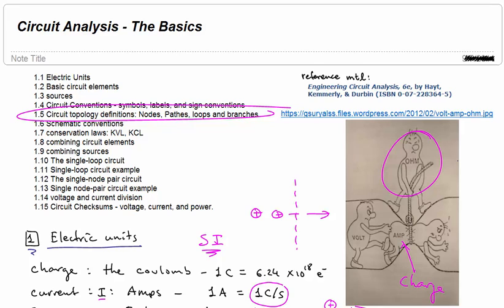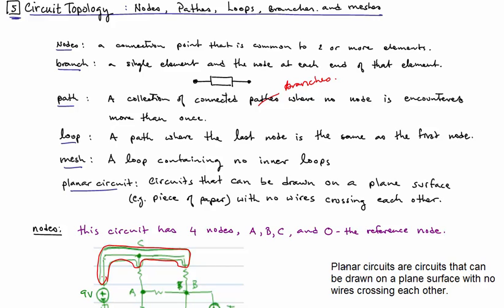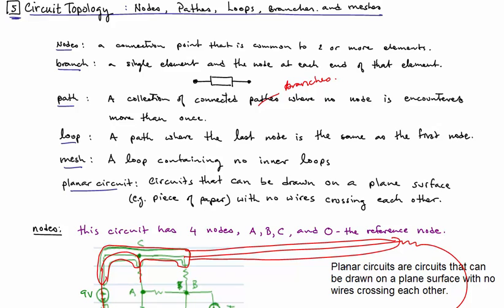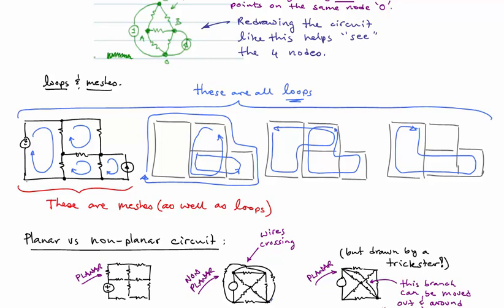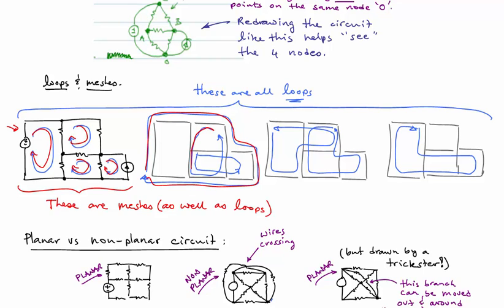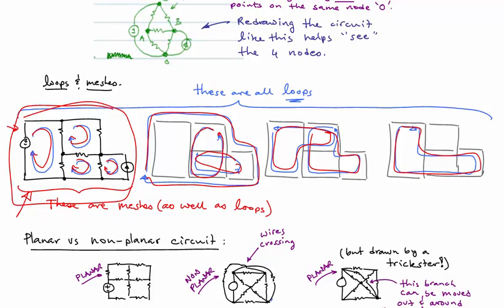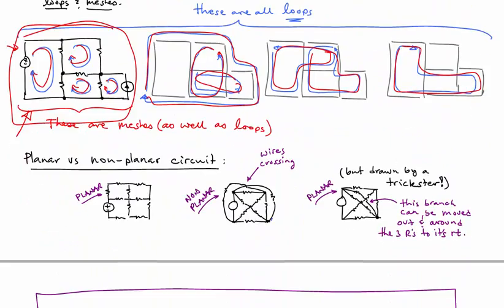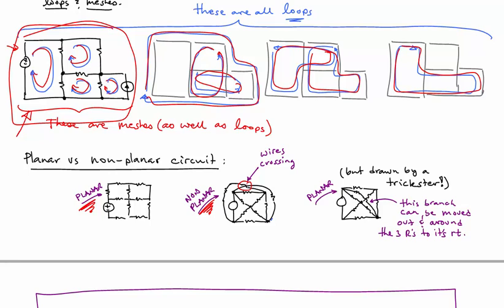Circuit Analysis Basics CA-5: Circuit topology definitions - Nodes, Pathes, loops and branches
Circuit topology definitions: Nodes, Pathes, loops and branches, planar and non-planar circuits.